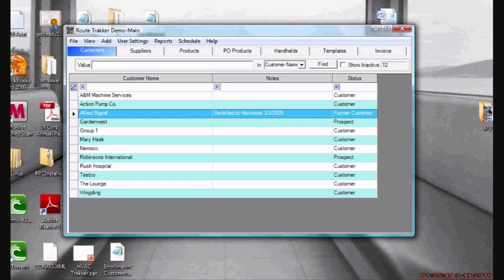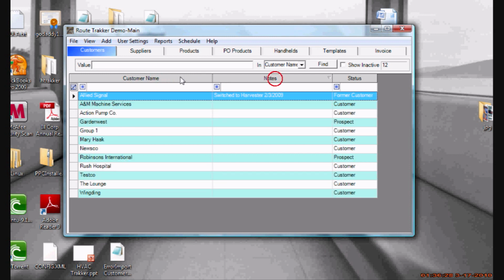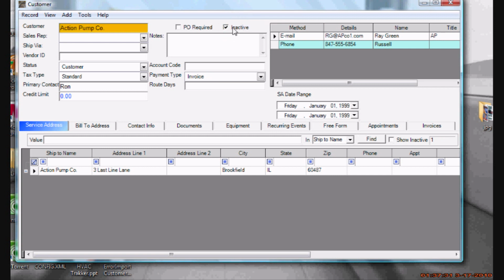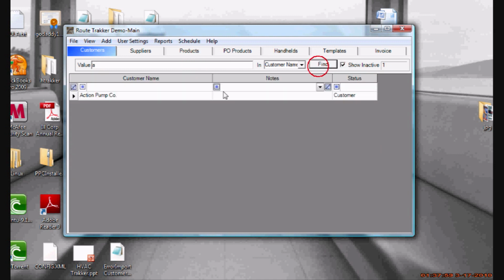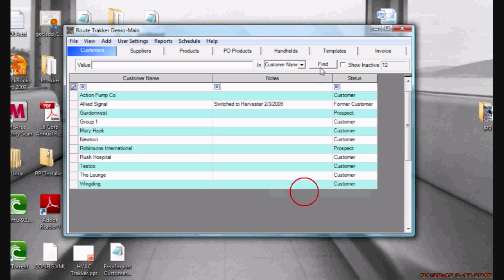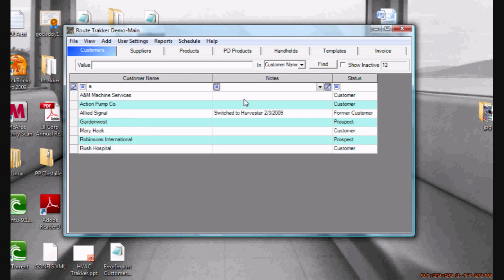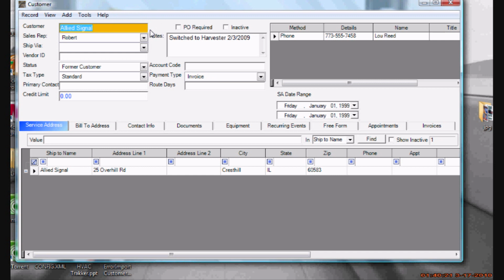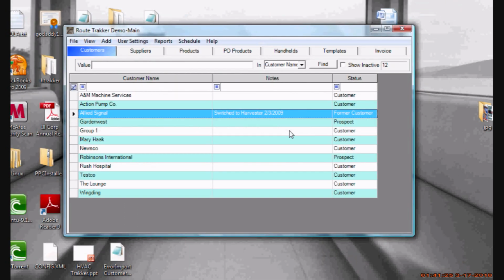TrakkerBasics.wmv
Trakker Basic training.
Learn more about our Inventory Control, Invoicing and Scheduling and Dispatching Software